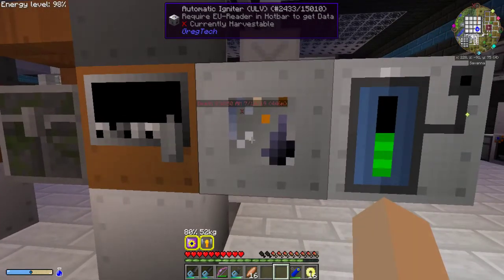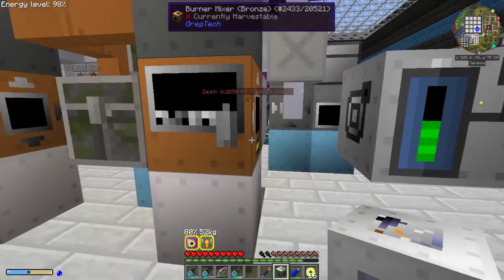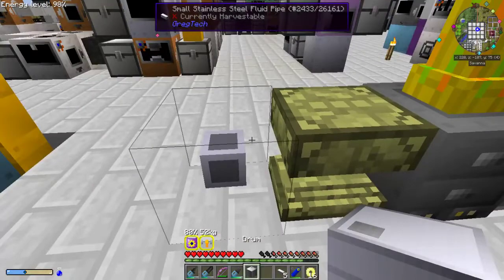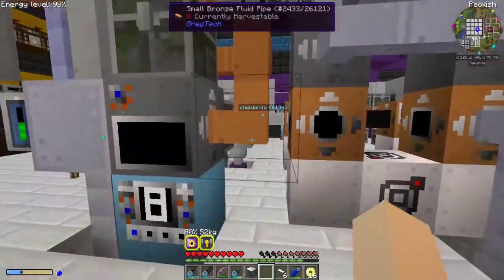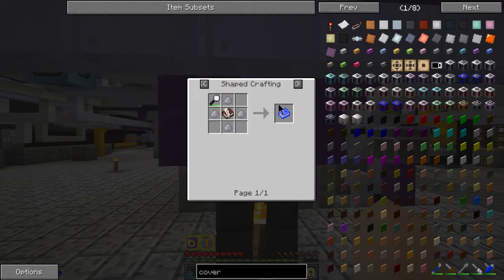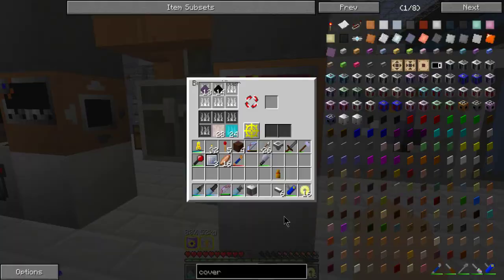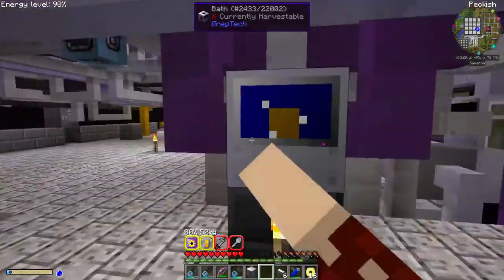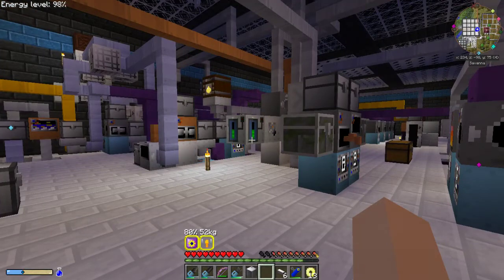Gregtech 6 Titanium Processing Tutorial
modpacks as well:
or now here!